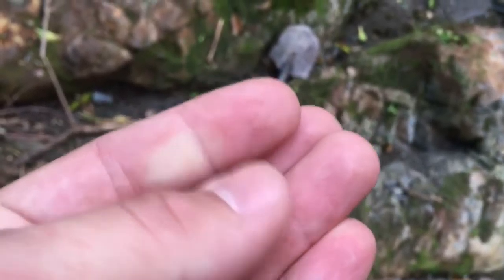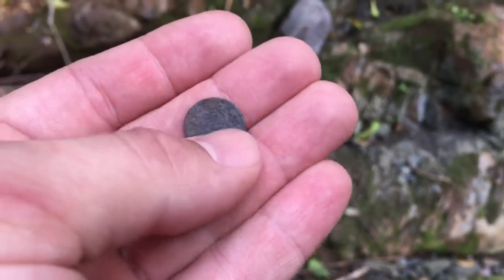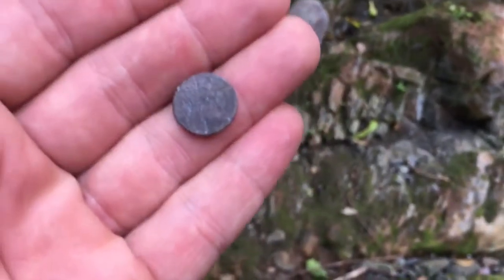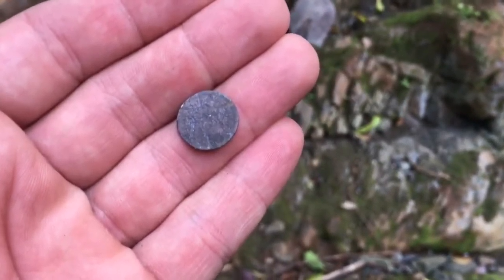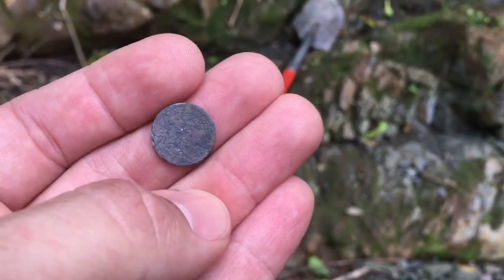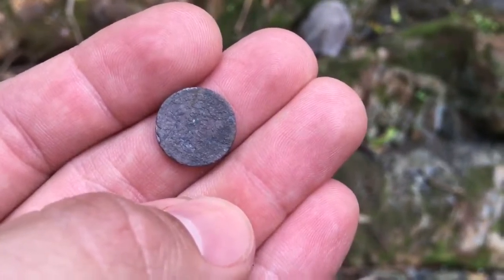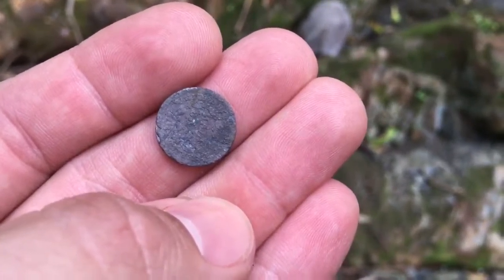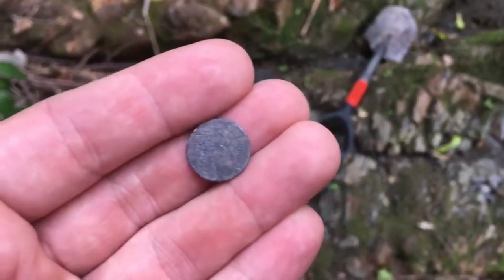Mystery Coin at The River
I went to the river to do some gold prospecting. 10 minutes into the hunt and I hit a 70 reading on my AT Pro on a rock crevice. I never thought to find one of these on this river! You just never know!